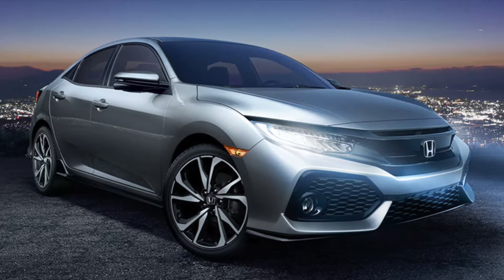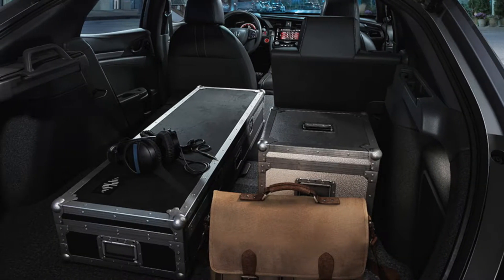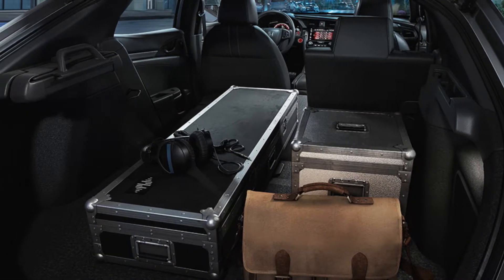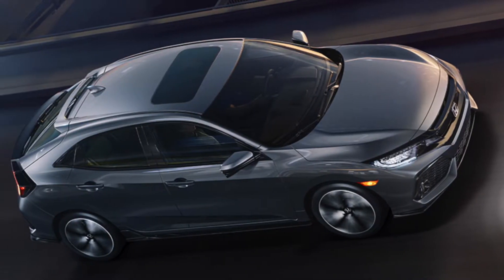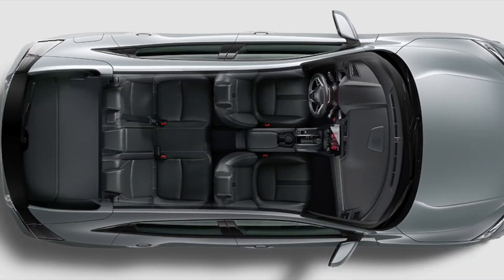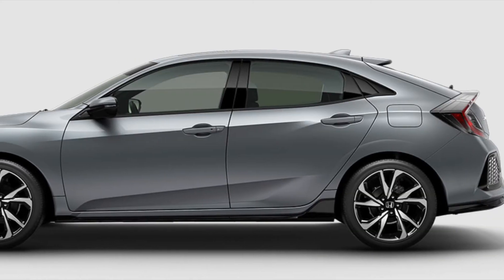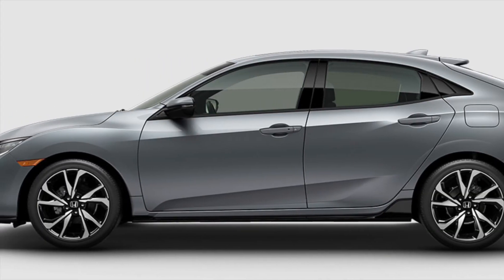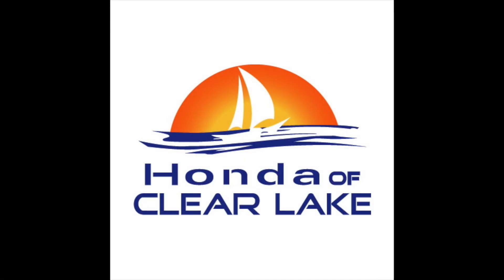Top Features of The 2017 Honda Civic Hatchback in Webster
At Honda of Clear Lake in Webster, we are excited to finally introduce you to the first Civic Hatchback that’s come to the United States in a decade! As the basis for the much anticipated Civic Si and Type-R, the 2017 Honda Civic Hatchback in Webster promises that the wait has been well worth it!

20233 Gulf Freeway
Webster, Texas 77598

New Inventory

New Specials

Certified Pre-Owned Inventory

Used Inventory

Used Specials

We're Honda of Clear Lake - your smart choice for new and used Hondas, other used vehicles, finance and service. Our goal is to make buying your next vehicle the kind of experience that earns your recommendation to family and friends. We invite you to use the Web tools here on our site or stop by our dealership. We're located at 20233 Gulf Freeway, Webster, TX.

At Honda of Clear Lake, our goal is to sell the best vehicles at the lowest prices and treat our customers with respect. As a Texas Honda dealer, we believe when you choose Honda of Clear Lake you are making the right choice.